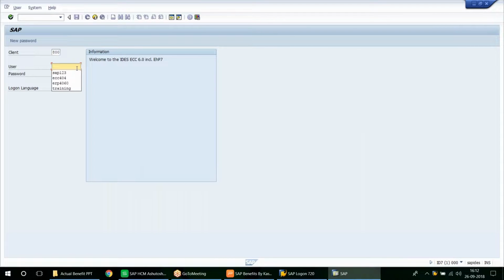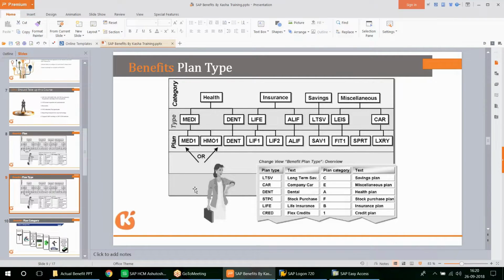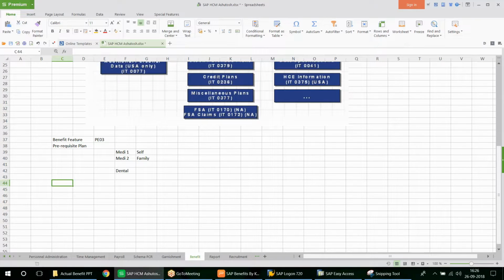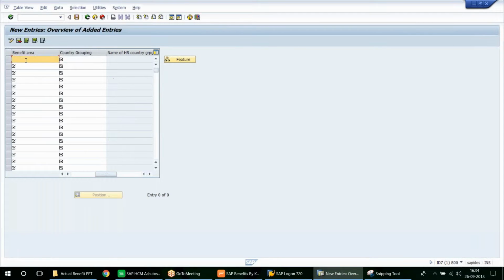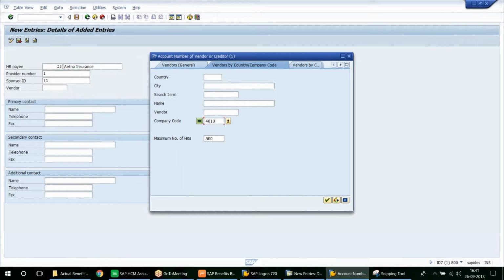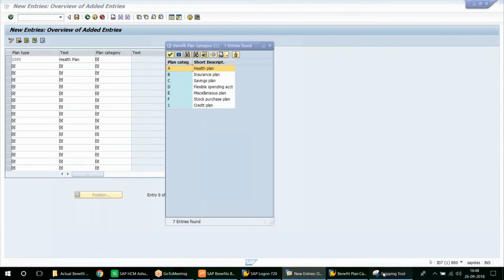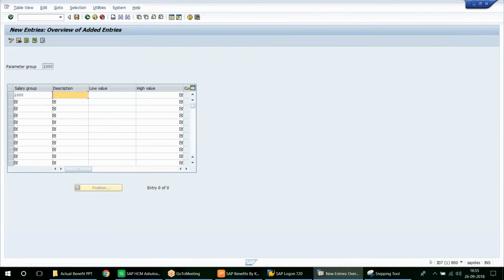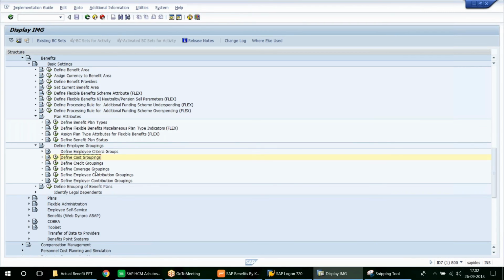SAP Payroll Benefits Integration | Sap hr-us Payroll-Benefits - Kasha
Learn SAP Payroll Benefits Integration | Sap hr-us Payroll-Benefits!!

SAP Payroll Benefits  training & Certification provided Online, from  industry expert trainers with real time project experience.

SAP Payroll Benefits Tutorial for Beginners | Learn SAP Payroll Benefits Online | SAP Payroll Benefits training - This is a video recording of a Live Webinar presentation by our Sr. SAP Payroll Benefits  Solution Architect and trainer who is also a Manager in handling SAP Payroll Benefits Implementation projects.

🔥🔥 In this video, you will learn about sap hcm payroll (Benefit) Training as a part of sap hcm payroll Training.

📌 sap hcm
📌 sap hcm payroll
📌 sap hcm time management
📌 sap hcm payroll configuration